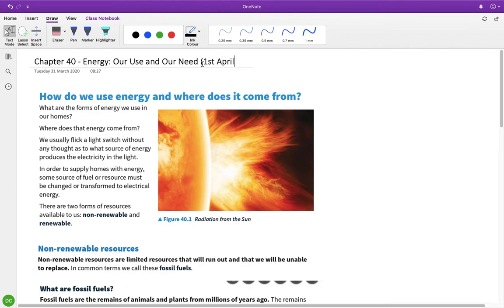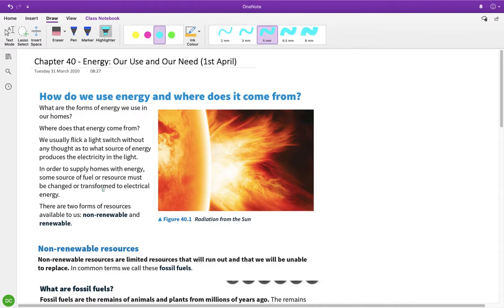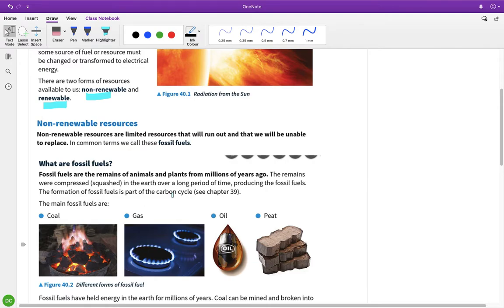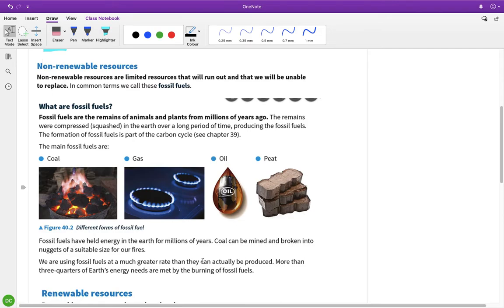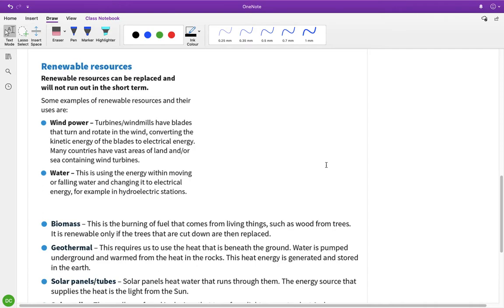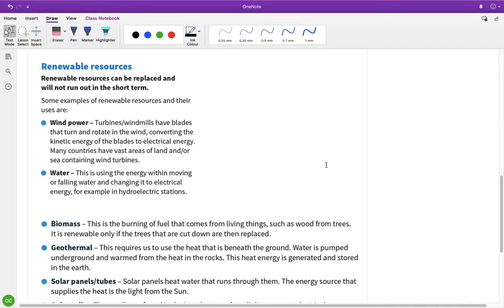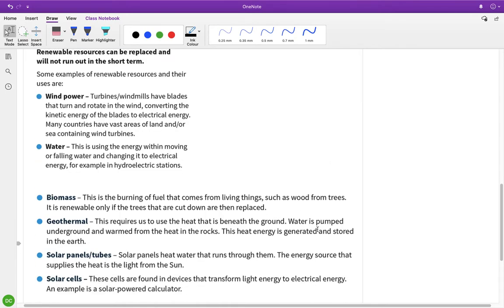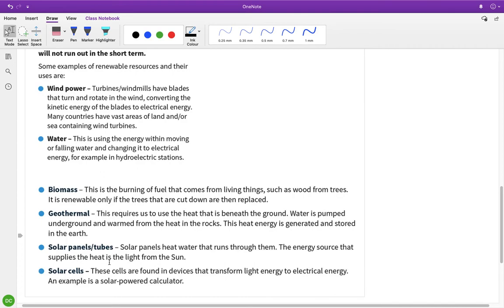Chapter 40 Part 1